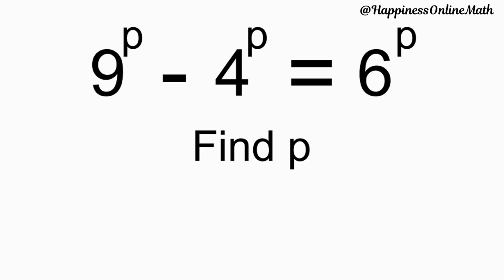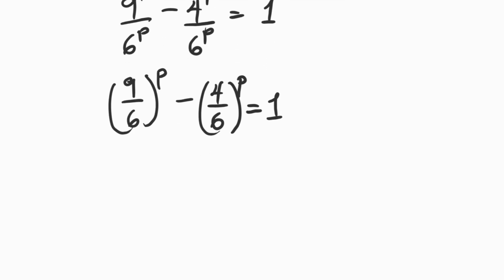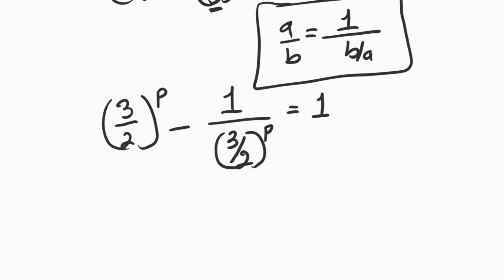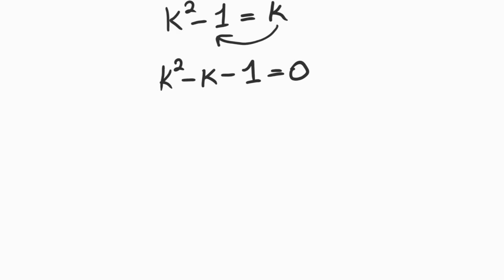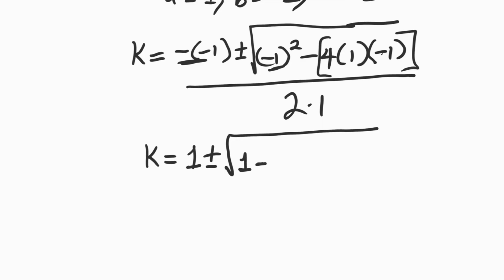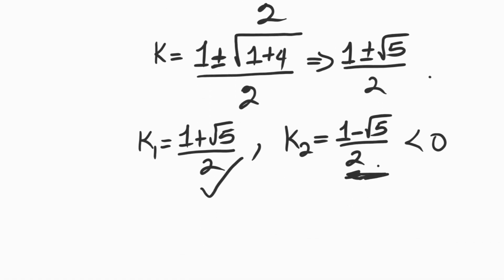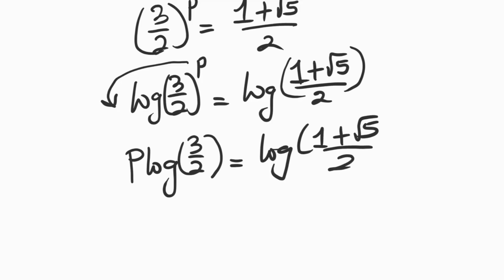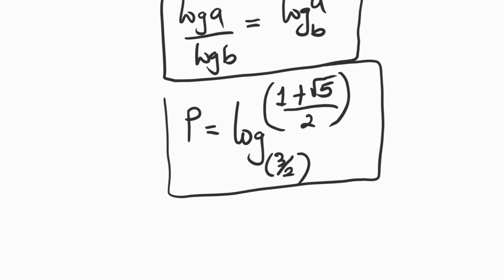Exponential Algebra Maths Problem To Solve: 9^p - 4^p = 6^p | Find p